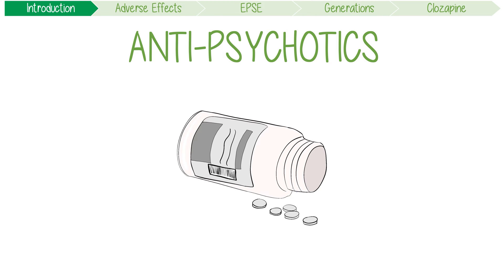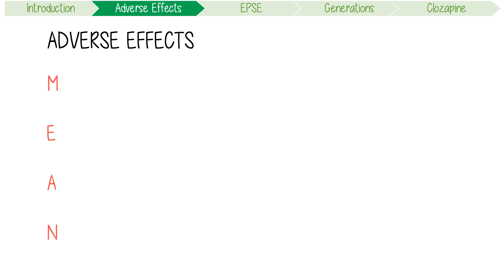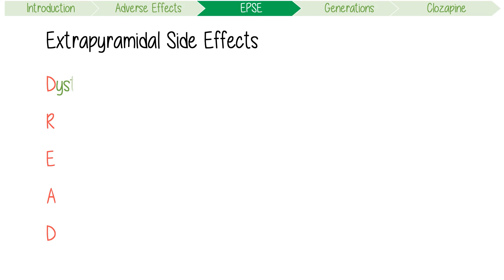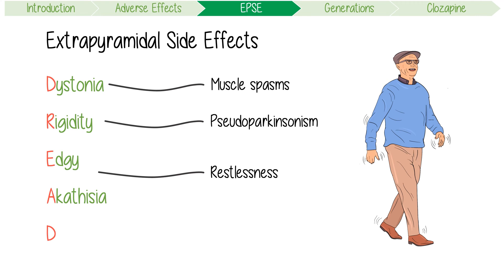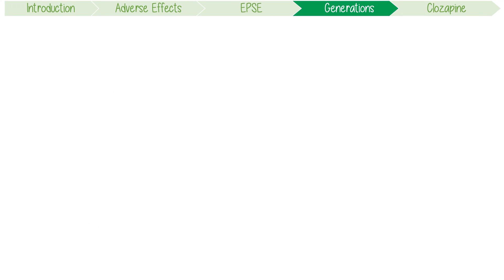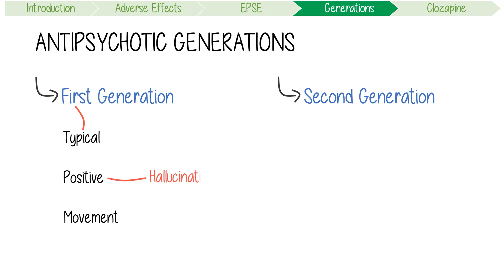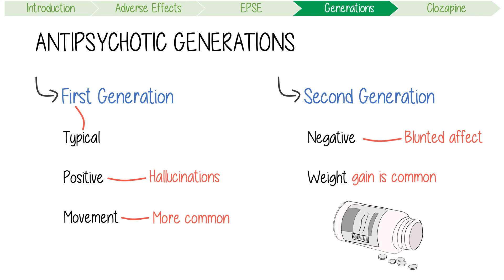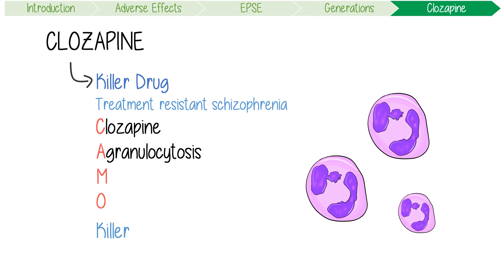Antipsychotic Mnemonics in 3 Minutes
Antipsychotic mnemonics for medical students and nursing students. Remember extrapyramidal side effects, clozapine complications, and the differences between typical (first generation) and atypical (second generation) antipsychotics.

0:00 Introduction
0:29 Adverse effects
0:53 Extrapyramidal Side Effects
1:55 Antipsychotic Generations
2:42 Clozapine